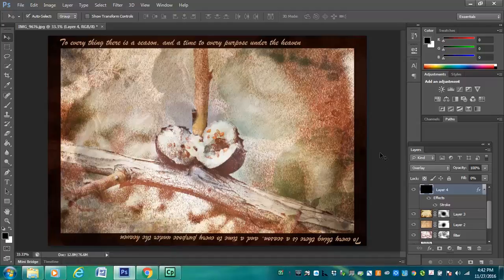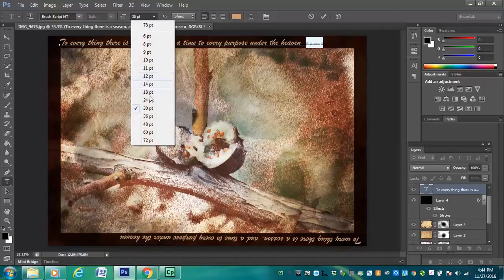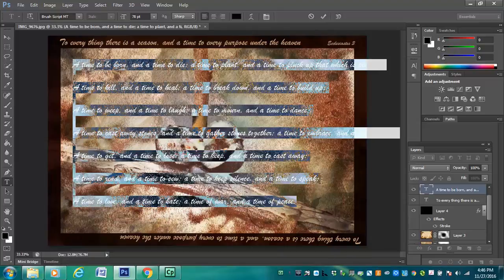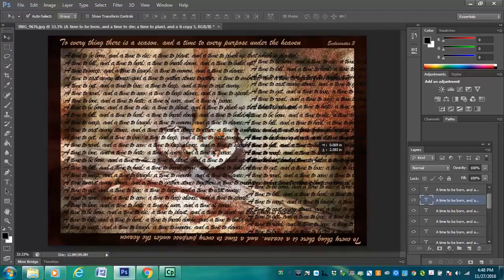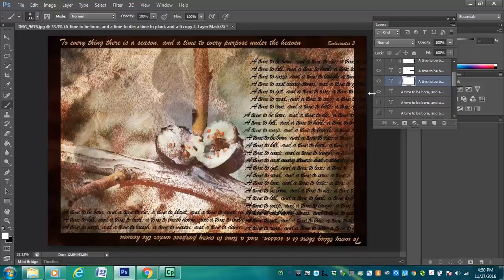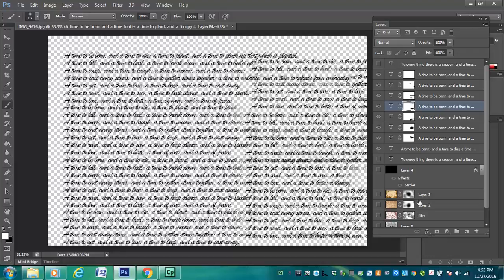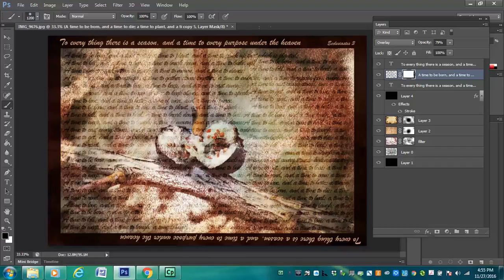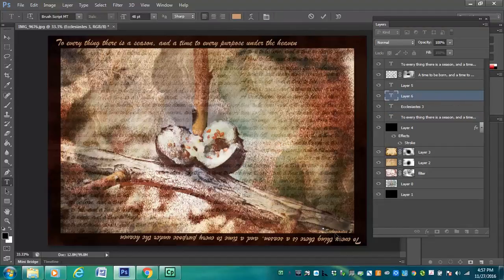Collage Filter6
Photoshop tutorial, use of filters, text, blends and textures.